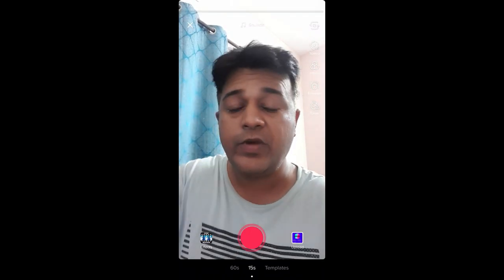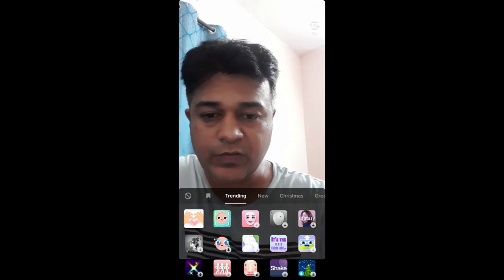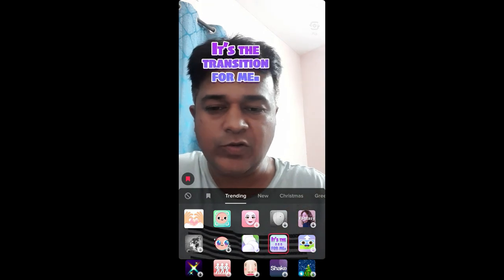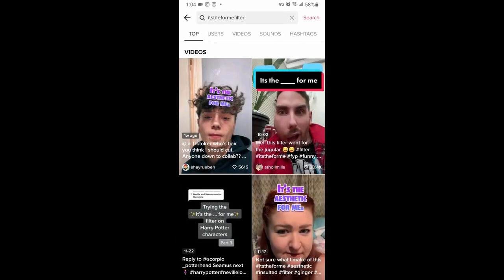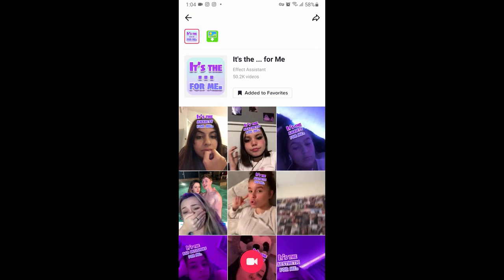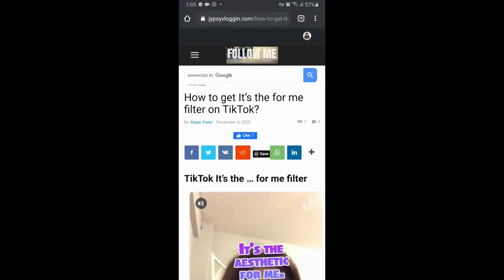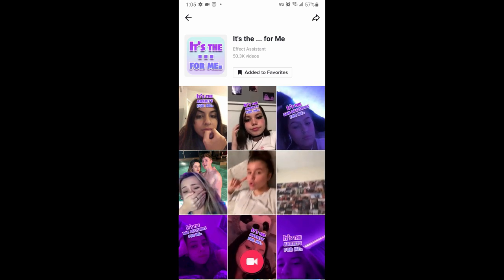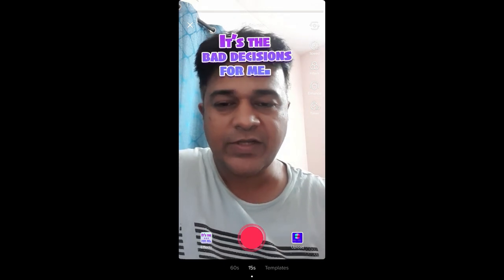How to get It's the for me filter on TikTok